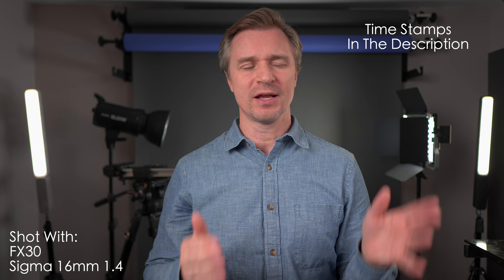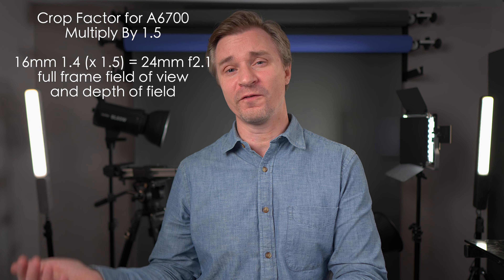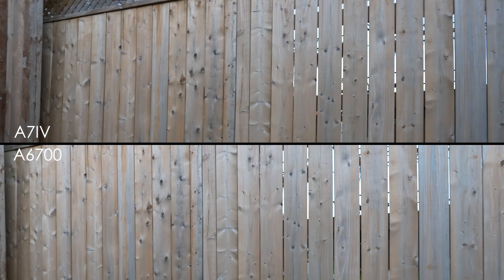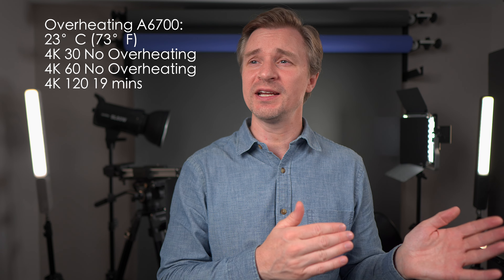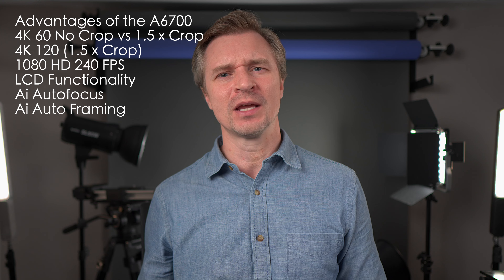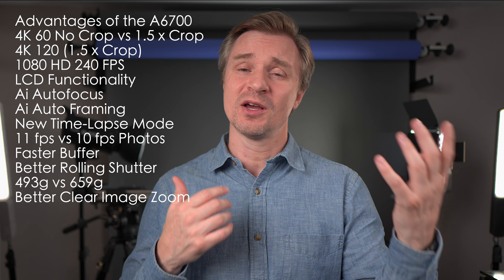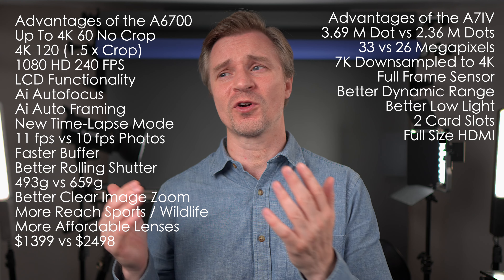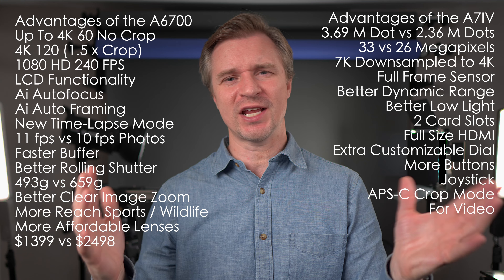Sony A6700 vs Sony A7IV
Time Stamps:
0:00 Intro
1:00 Image Quality 4k 24 Comparison
2:06 Crop Factor Explained
3:02 Higher Frame Rates Slow Motion Comparison
3:42 1080 HD Comparison
3:51 Rolling Shutter Test
4:40 Low Light Test
6:00 Overheating
6:35 Advantages of the A6700
11:52 Advantages of the A7IV
15:12 Conclusion